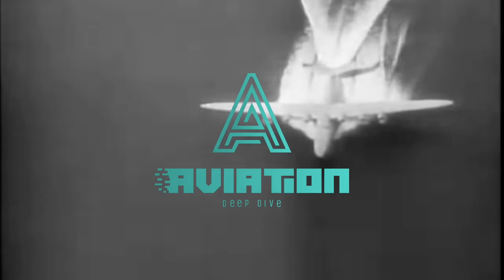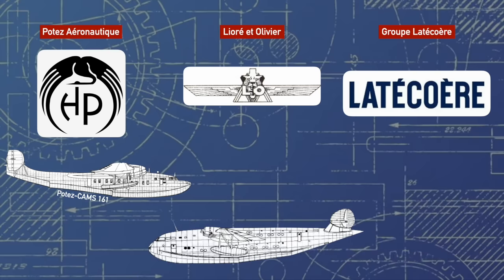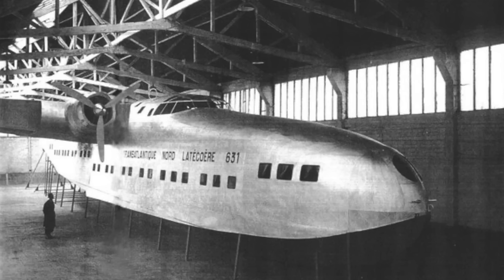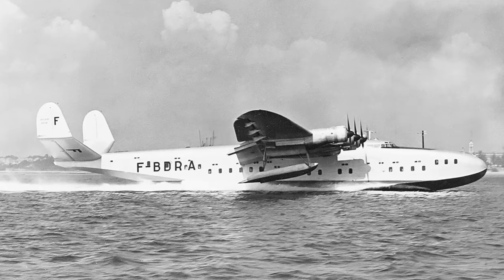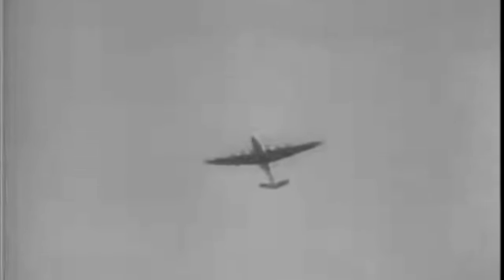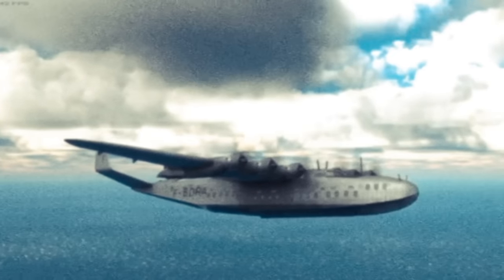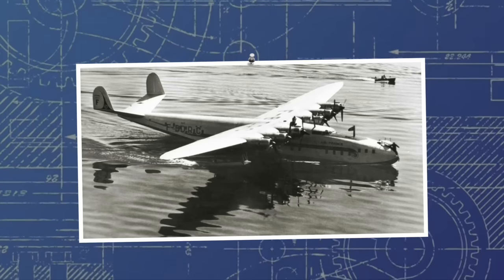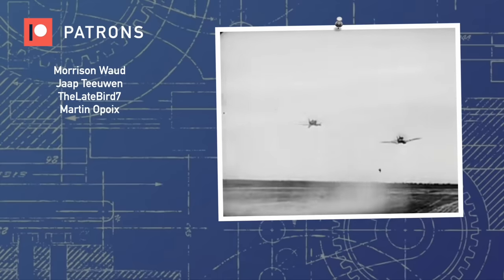Enormous, Beautiful, Deadly - the Latécoère 631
A striking design from the Golden Age of the Transatlantic flight route, the Latécoère 631 has gone down in history as one of the most beautiful aircraft ever designed - but also one of the most dangerous. In today's video we take a deep dive into its history.

Sources

Noetinger, J. (2005). L'aviation, une révolution du XXe siècle. Nouvelles éditions latines.
Cuny, J. (1992). Latécoère: Les Avions Et Hydravions. Lariviere.
Mossu, R. (1946). Les secrets d'une frontière. FeniXX réédition numérique.
Dawson, L. (2013). Fabulous Flying Boats: A History of the World's Passenger Flying Boats. Pen & Sword Books.
Nicolaou, S. (1998). Flying Boats & Seaplanes: A History from 1905. MBI Publishing.
19 FRENCH PEOPLE KILLED IN PLANE CRASH (1948, February 23). Singleton Argus (NSW : 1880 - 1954), p. 2.

0:00 - 1:41 Introduction
1:42 - 2:20 Channel Update/Demonetisation
2:21 - 5:03 Specification & Precursors
5:03 - 10:04 A Very Protracted Development
10:05 - 12:18 Post-War Service
12:19 - 16:49 Accidents and Crashes
16:50 - 18:33 Conclusion